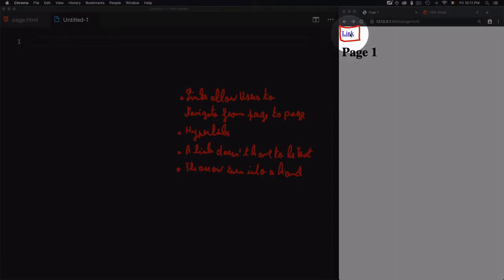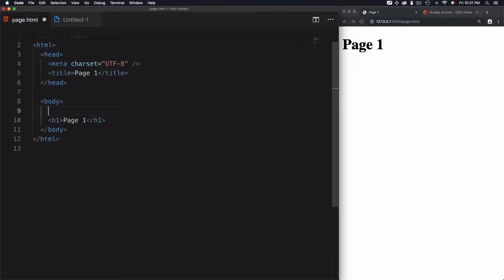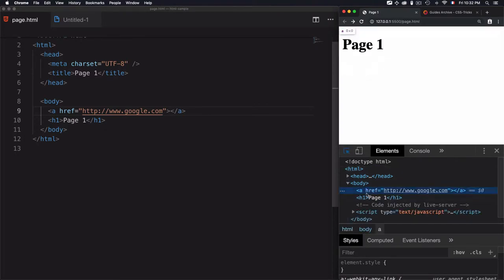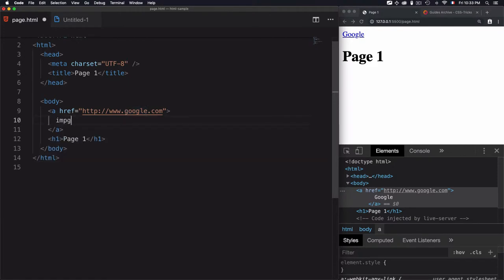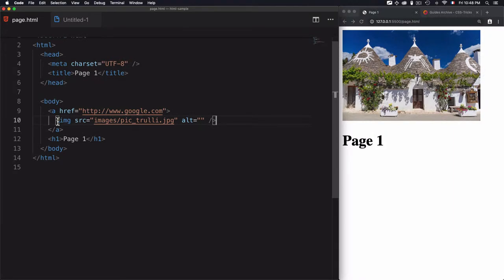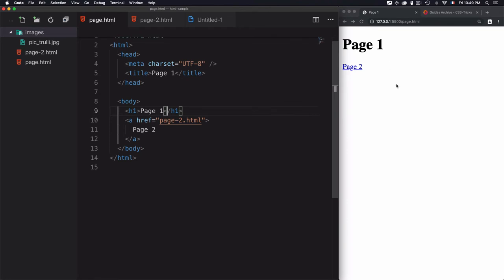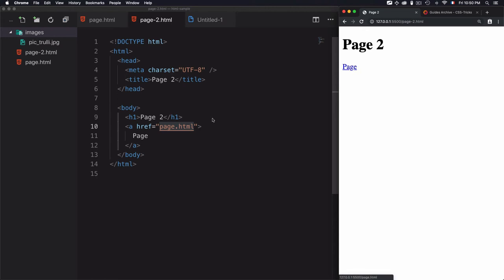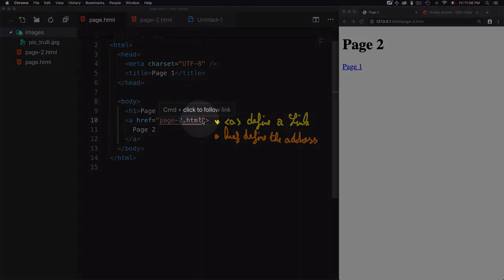#21 Link Element (a)